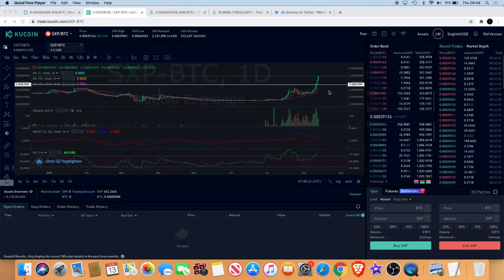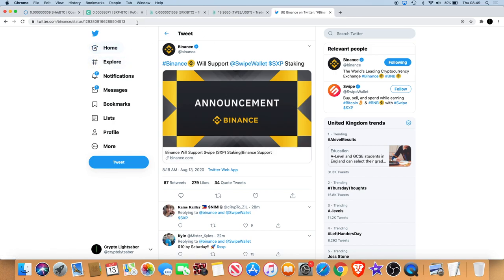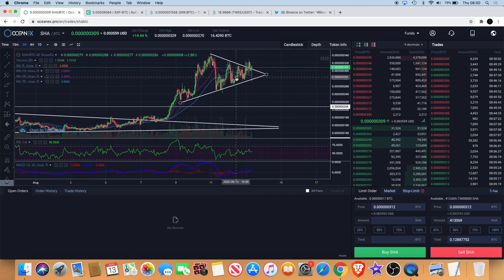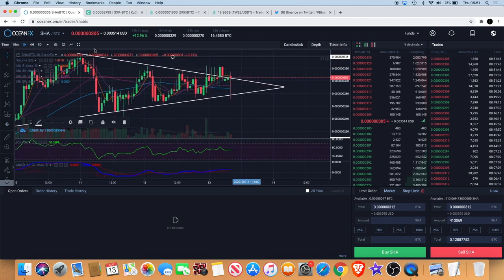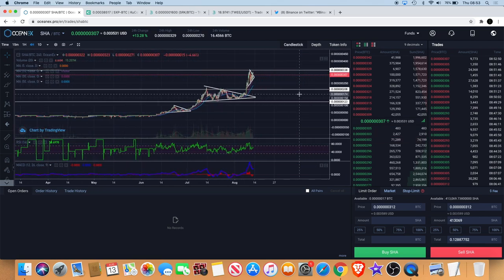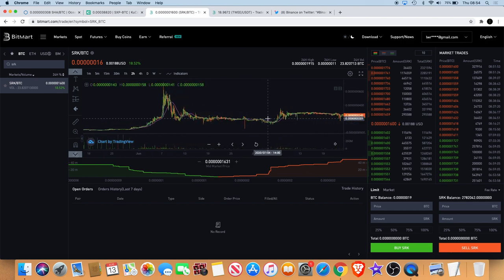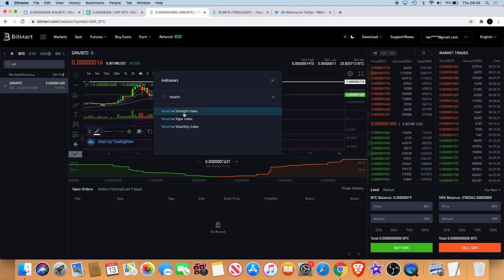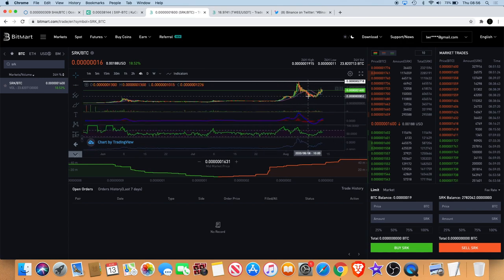Swipe SXP Staking Breakout | Sparkpoint SRK 100% Bounce | Safe Haven SHA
Binance has now announced staking support fro Swipe (SXP) after its breakout yesterday. This could bring a huge swing in my opinion. Also Sparkpoint (SRK) has found the bounce we were looking for making an increase of over 100% in the last 24 hours. Safe Haven (SHA) has found support and could continue to the upside.

I do not expect them, but donations are always accepted and appreciated:
My addresses -
BTC: 3A9EcsoaZQquiu4uVGQojXbE84VHGrDnp8
ETH: 0x789315ae0c3f32ae6a4a38c01dac4054282fbf61